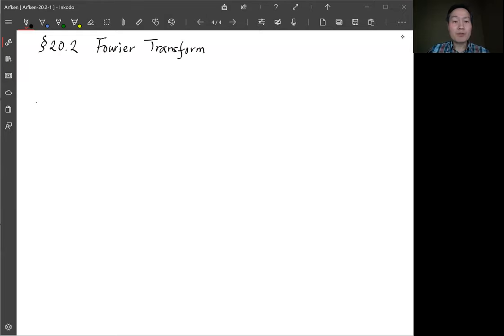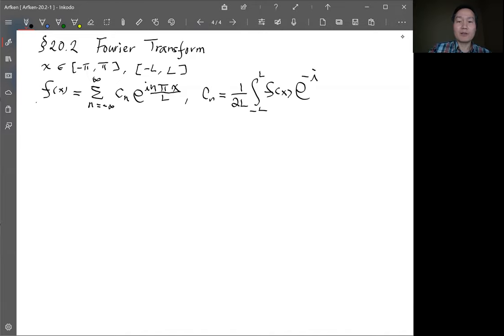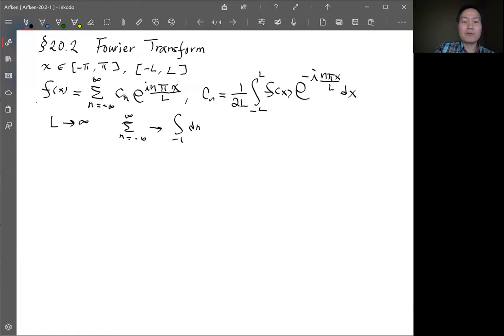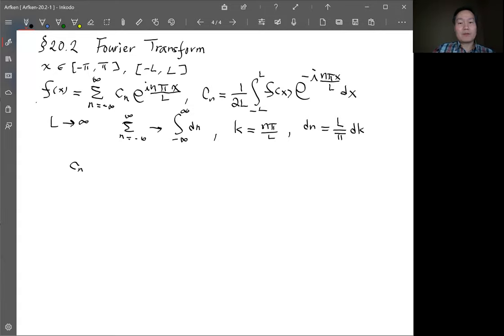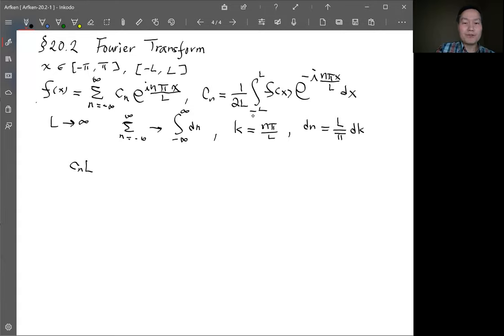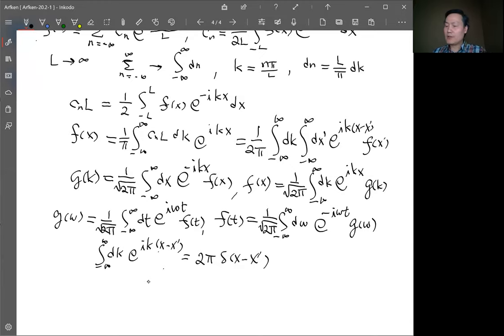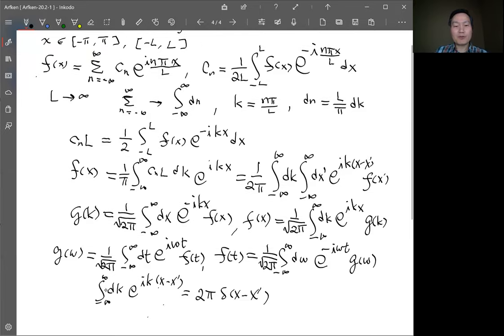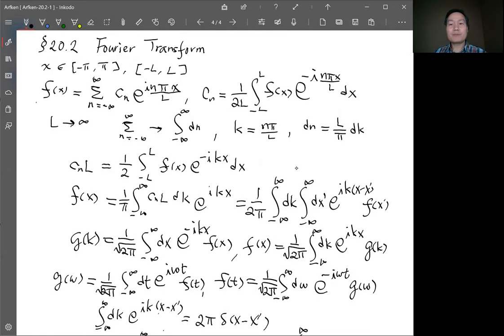Arfken 7th Edition Section 20.2 Fourier Transform